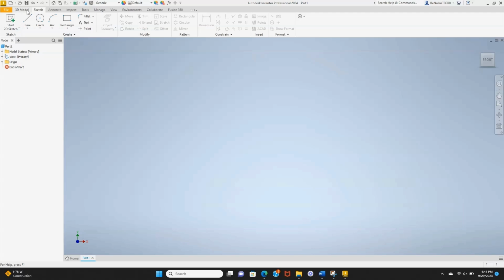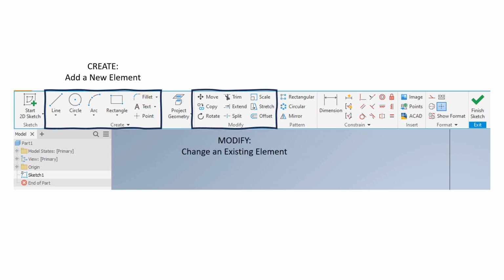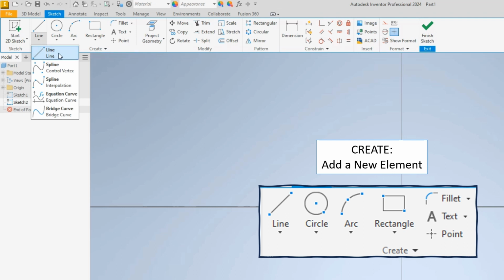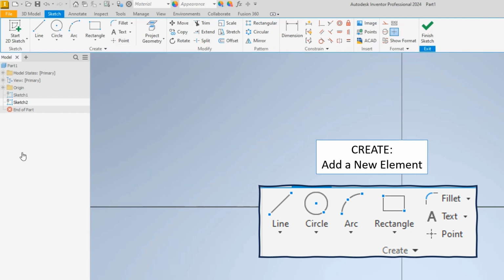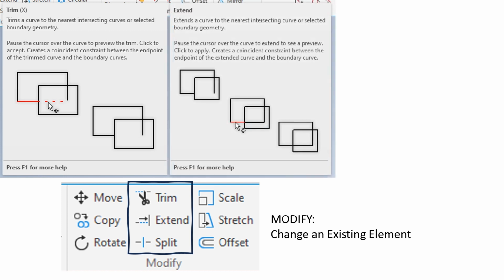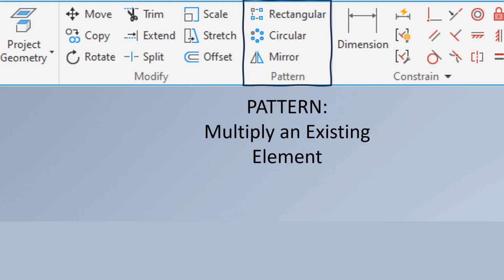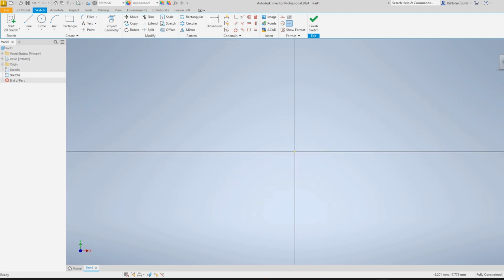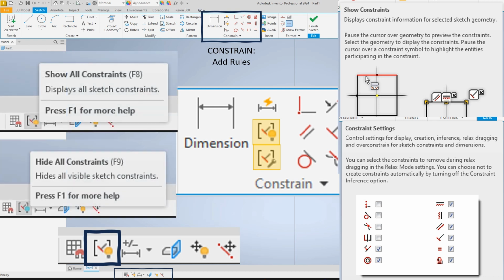Introduction to Autodesk Inventor Sketching: Commands for 2D CAD Sketching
Welcome to our in-depth tutorial on Autodesk Inventor sketching! In this video, we'll dive deep into the interface and commands specifically tailored to help you become a sketching pro in AutoDesk Inventor.

Here's what you'll learn:
-A detailed exploration of the Sketch Ribbon, your sketching command center.
-Step-by-step guidance on creating 2D sketches from scratch.
-Powerful tools to modify and edit your sketches with precision.
-Essential constraints for maintaining design integrity.
-Tips and tricks to boost your sketching efficiency.

Whether you're new to AutoDesk Inventor or looking to refine your sketching skills, this tutorial is packed with insights to elevate your 2D sketching game. Join us on this journey to unlock the potential of AutoDesk Inventor sketching!